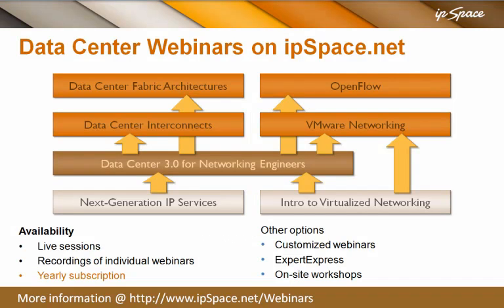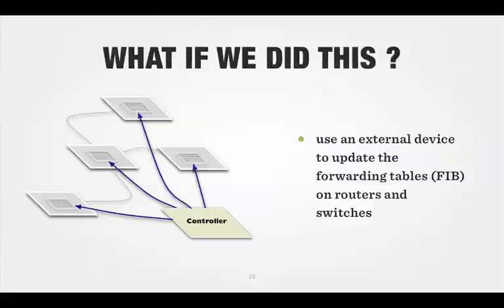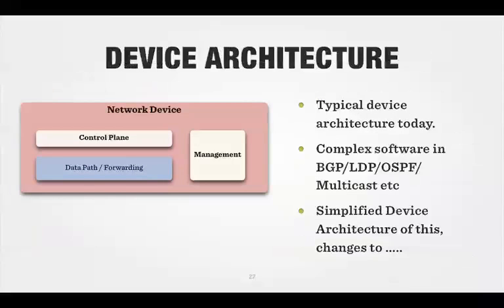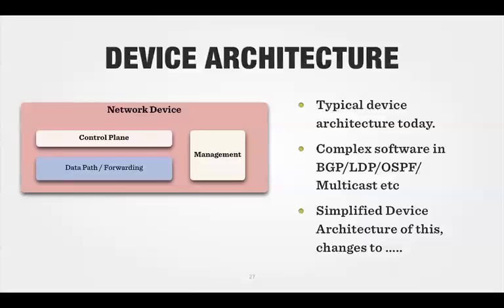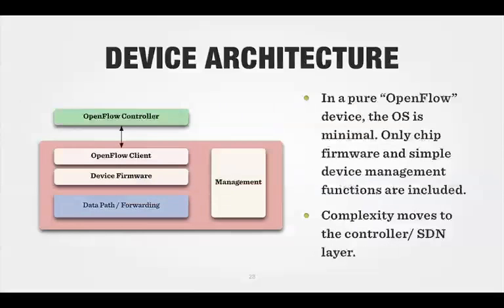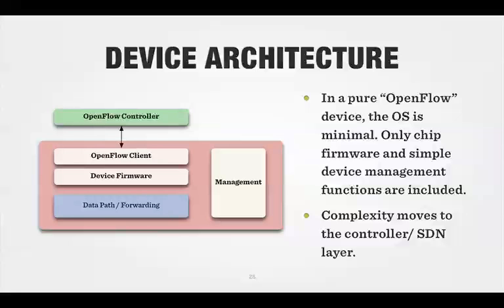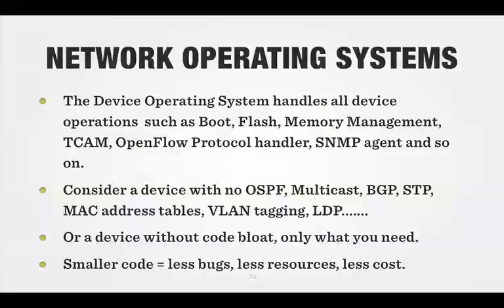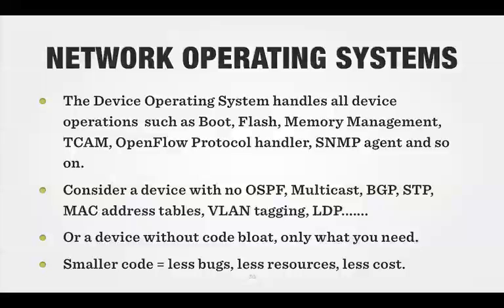OpenFlow-Based Forwarding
In this video, Greg Ferro explains how OpenFlow could replace the traditional network device architectures and separate the forwarding and control plane functionality.